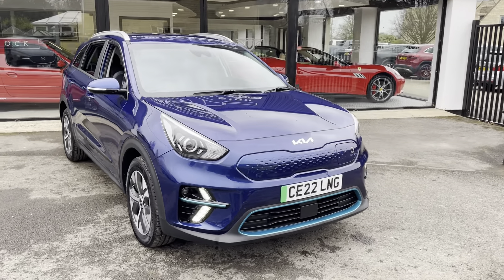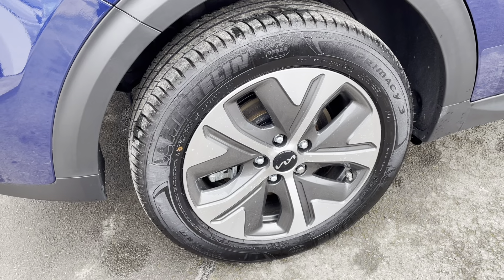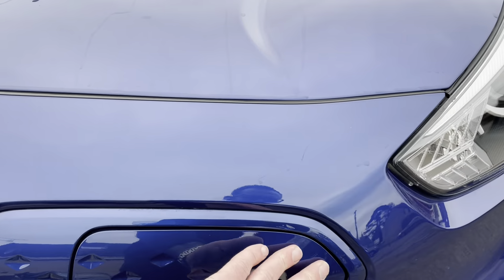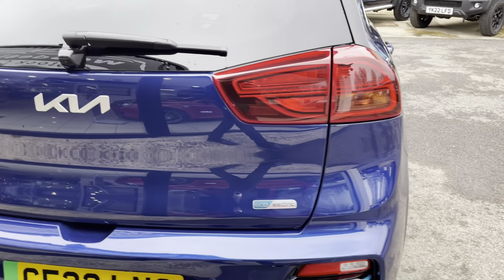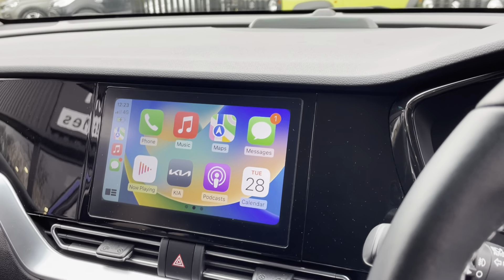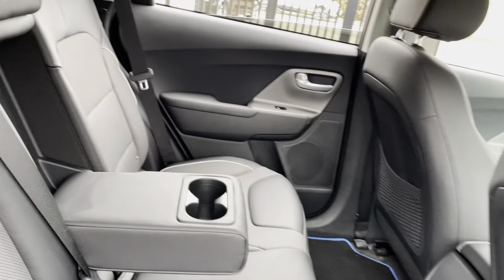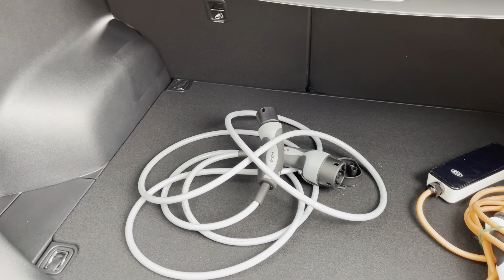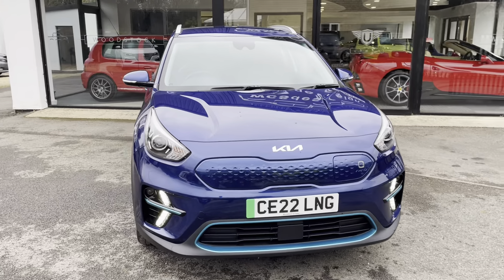Kia Niro EV for sale at Woodstock Car Sales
We have great pleasure to offer this Kia Niro EV for sale. It has had just one owner and covered just 2500 miles. The 2 specification benefits from rear camera, parking sensors, wireless apple carplay and android auto, privacy glass, automatic lights and wipers plus much more. Part exchange welcome and finance available. Woodstock Car Sales is a family run business and West Oxfordshire's premier used car centre. We believe deeply in putting the customer first in everything we do; honesty and integrity are our core values. Ian and James have over 30 years combined experience in the motor trade so if you are looking to buy, part exchange or simply sell your vehicle then please don't hesitate to get in touch. As an independent dealer, we can offer you a huge choice and variety of vehicles that you will not find at any main dealer. At Woodstock Car Sales, we do not believe in the hard sell and always put quality and safety first. We check all of our used cars against the HPI database. Before sale, all of our vehicles receive a full safety inspection and we include a comprehensive, three-month warranty with every vehicle we sell - providing you with that extra peace of mind. Extended warranties are available on request.